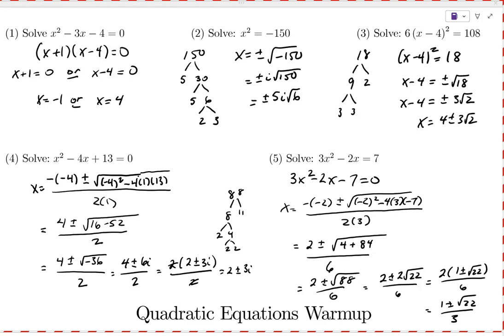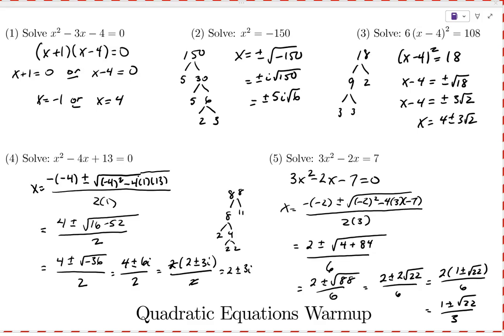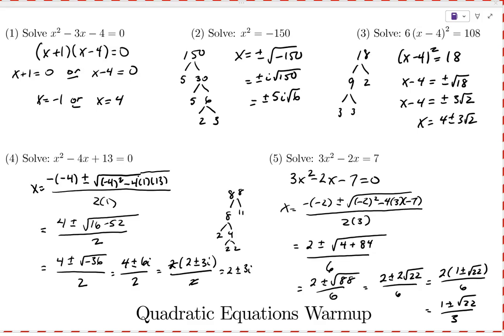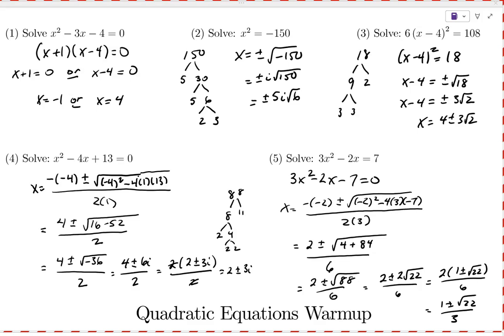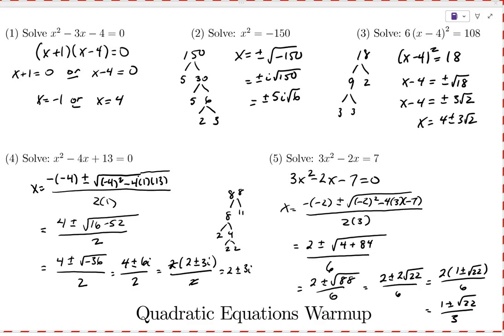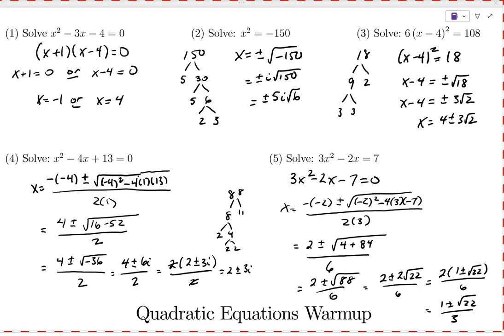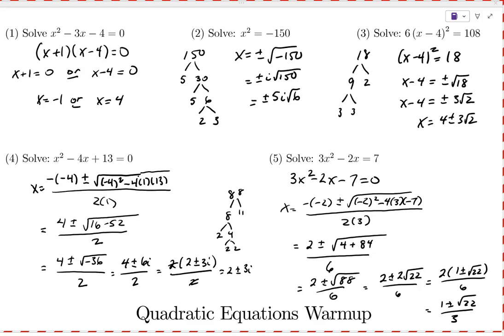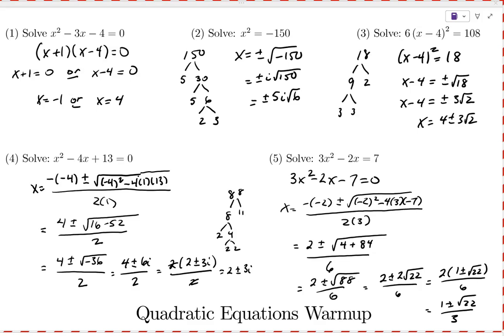MA098 11 20 24